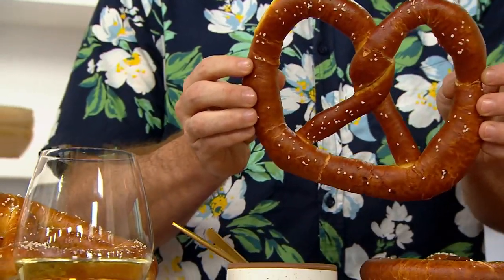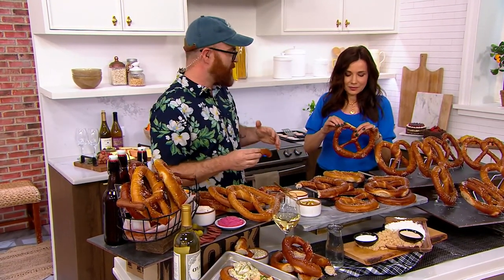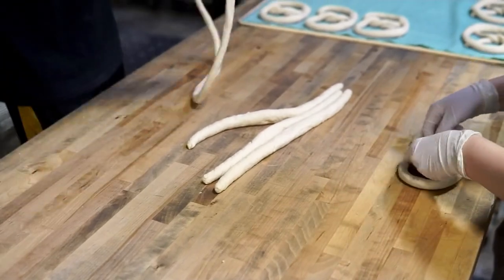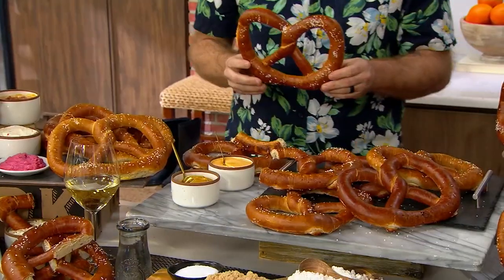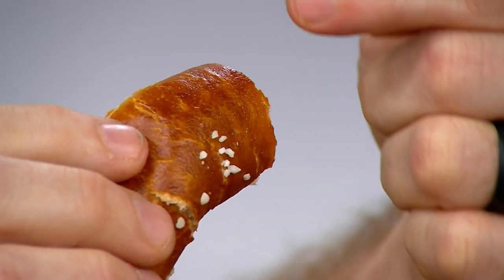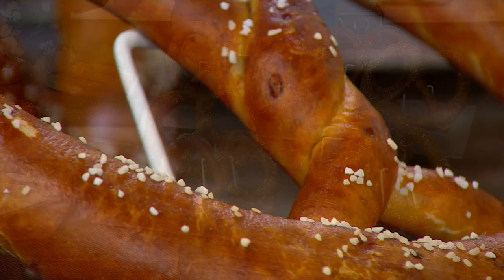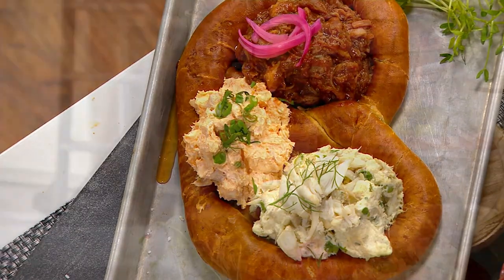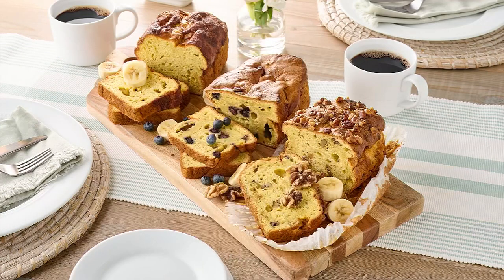The Pretzel Co. (8) 10-oz Hand Twisted Monster Size Soft Pretzels on QVC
The Pretzel Co. (8) 10-oz Hand Twisted Monster Size Soft Pretzels

Made with just six ingredients (flour, water, salt, brown sugar, yeast, and canola oil) and baked fresh, these hand-twisted colossal-sized soft pretzels are soft, chewy, and so delish. From The Pretzel Co.